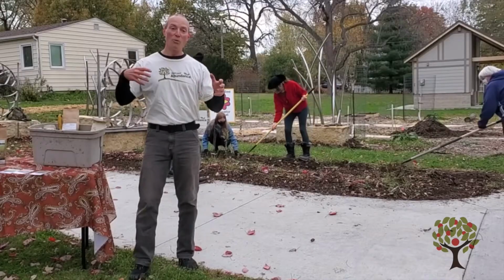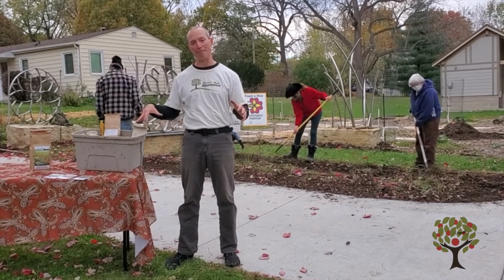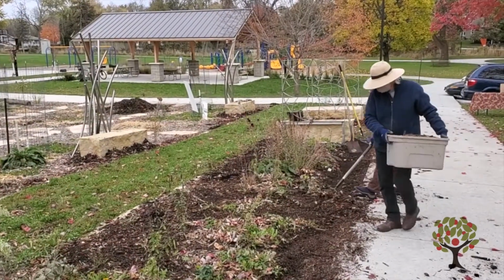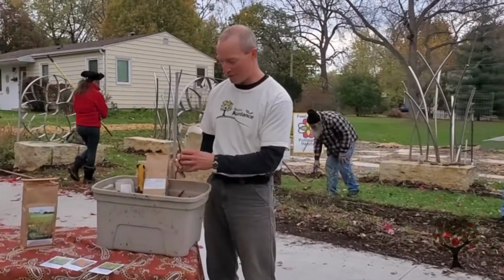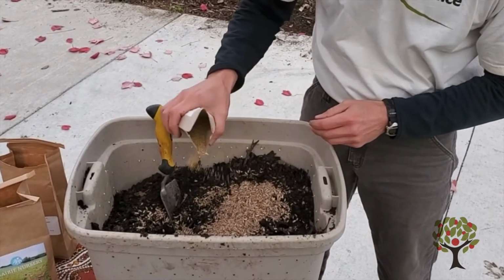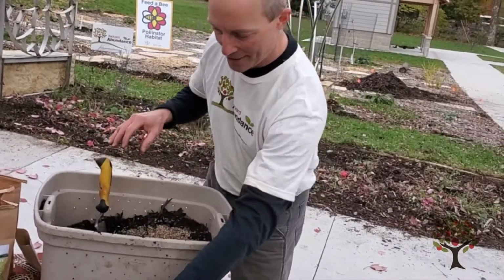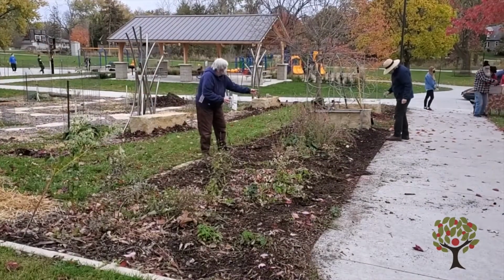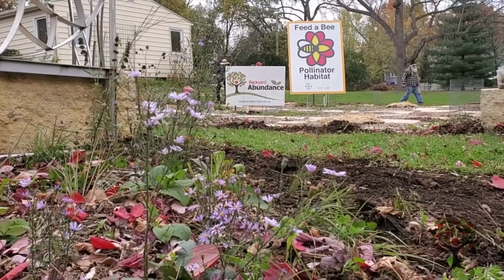Pollinator Garden Seeding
Support your buzzing friends by establishing a native pollinator garden that will emerge next spring.

• Prepare an existing garden bed for seeding.
• Properly spread native prairie seed.

The pollinator garden is at the entrance to the newly-established Creekside Edible Forest in Iowa City. View the design

PREVIOUS EVENT: DESIGN AND PLANNING
Watch the "Design a Pollinator Garden" video to learn how to properly plan and design your pollinator garden

(Note: Microphone static happens the first 3 minutes 30 seconds of this Facebook Live event. Sorry for the annoyance.)

GET INVOLVED
Join the Creekside Gardeners Facebook group if you would like to connect with fellow neighbors to harvest free food and maintain pollinator habitat

This project was created in conjunction with the Iowa City Parks and Recreation Department and would not be possible without these sponsors and supporters. Please frequent these generous organizations to thank them for donations of materials and funds.